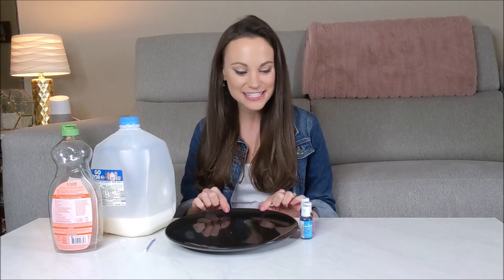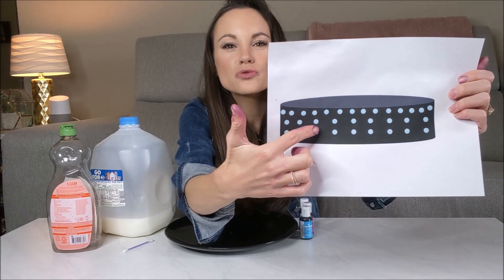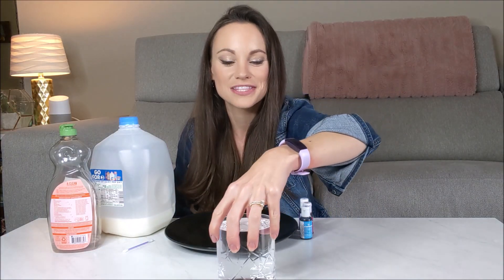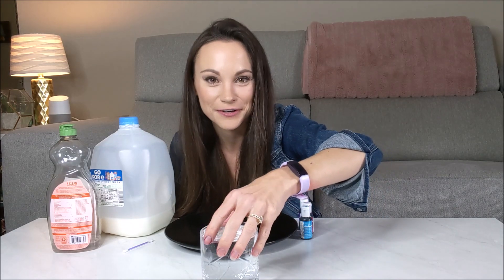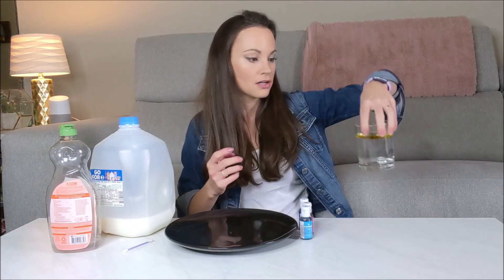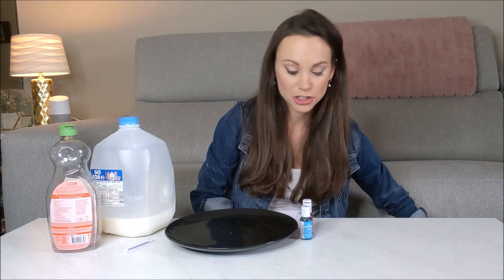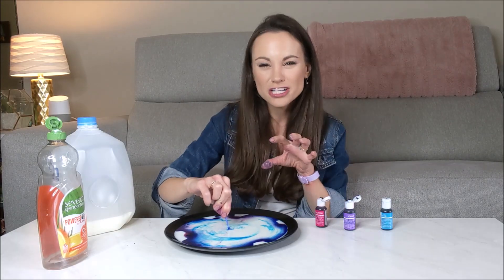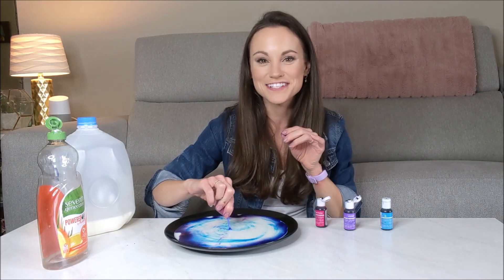The Science Behind Milk Fireworks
What you'll need:
Plate
Milk (Whole Milk is best, but any kind will do - even almond milk!)
Food coloring (watery is best, but if you only have gel-based, just add water to it)
Q-Tip
Dish Soap

How to:
Put milk in your plate
Add a bunch of drops of your food coloring in the center
Put dish soap on your Q-Tip and touch it to the center

Correction! At 2:30 - I say that the spring sinks because it is "heavier" than water - I meant it is *more dense* than water! Thanks to Isaac Bloodgood for pointing this out.